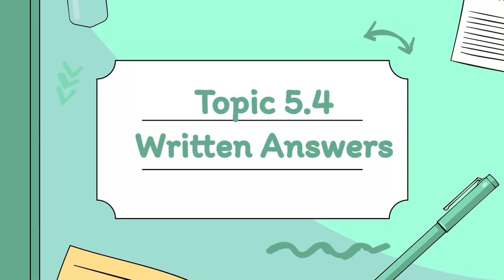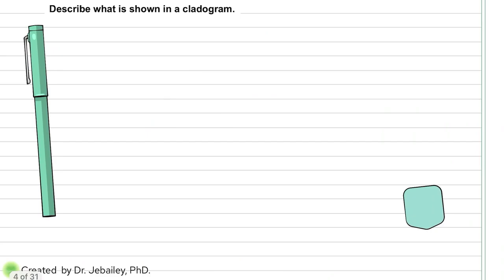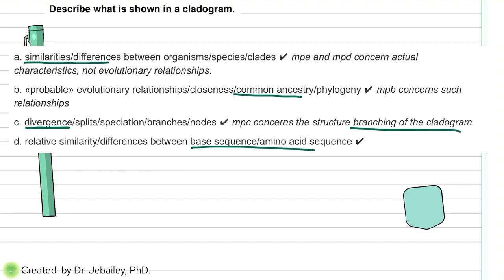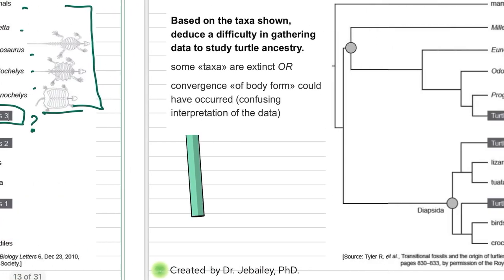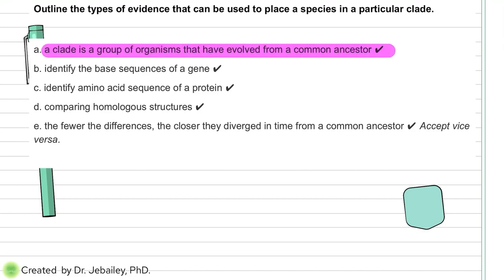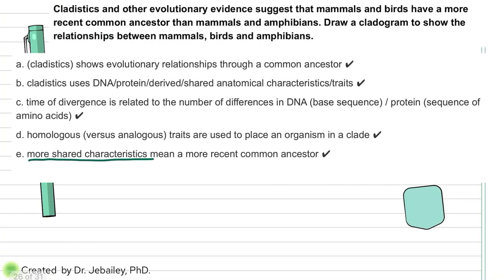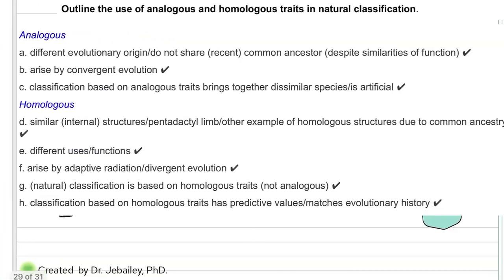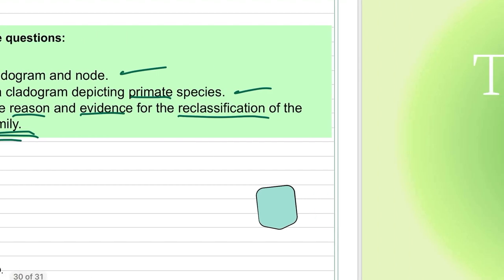Topic 5 4 Written Answers